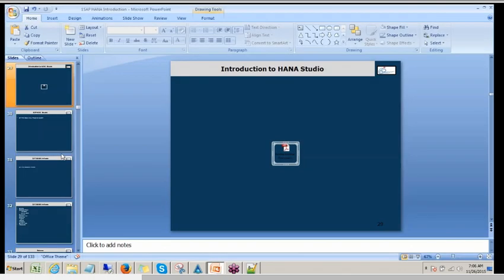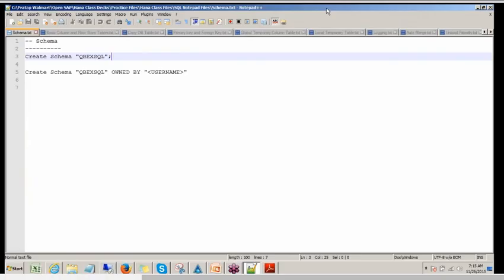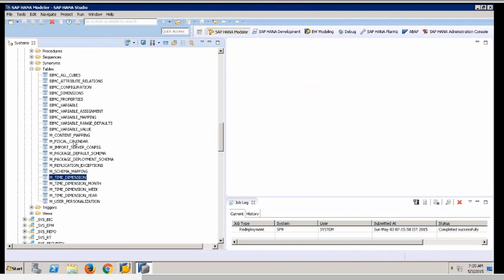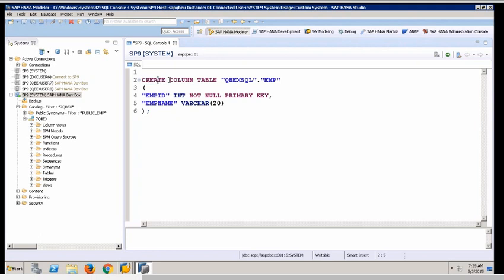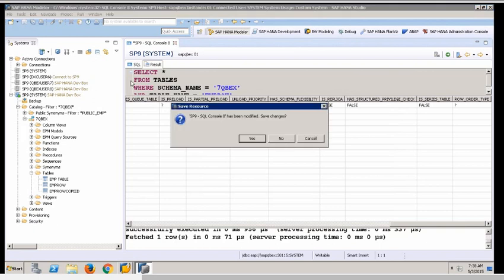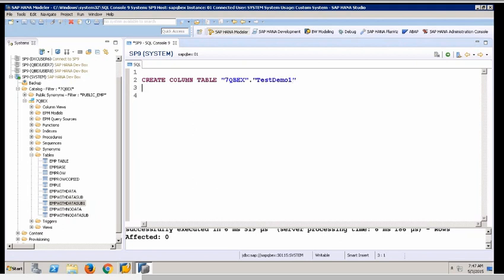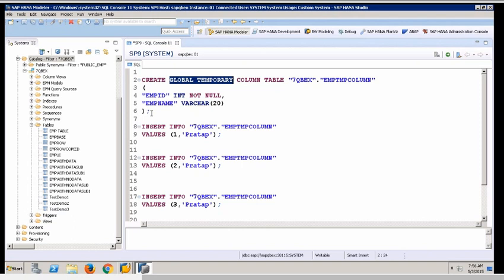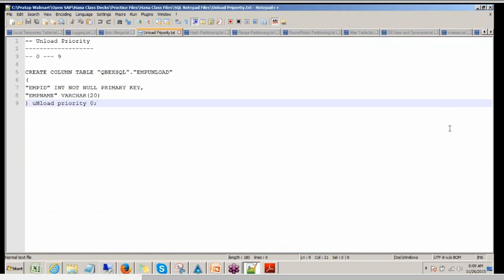3. HANA database artifacts | step by step explanation | bw powered by hana |native hana